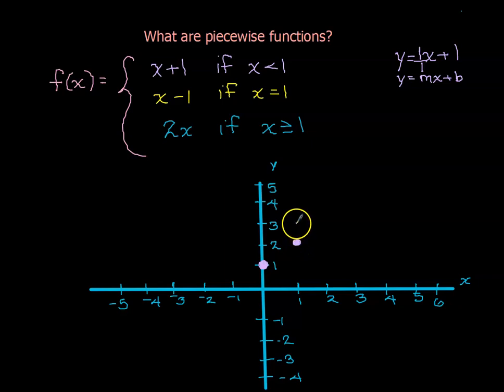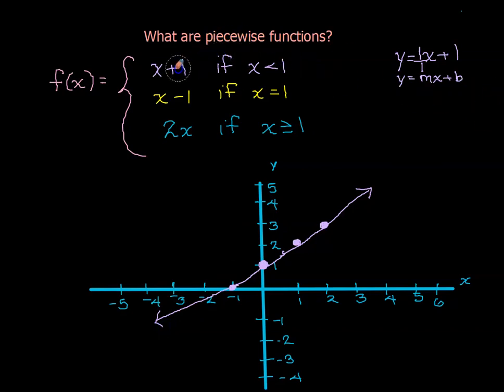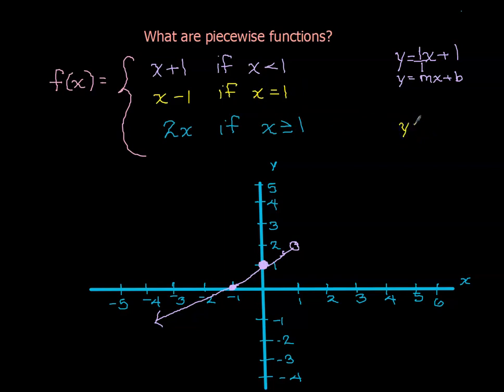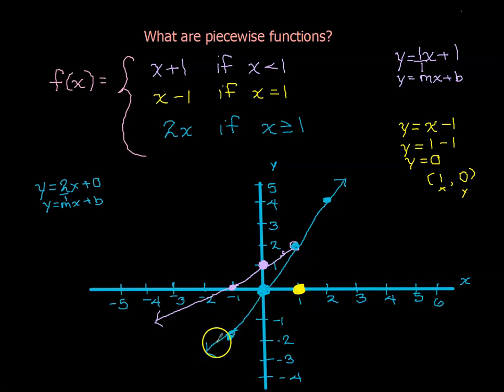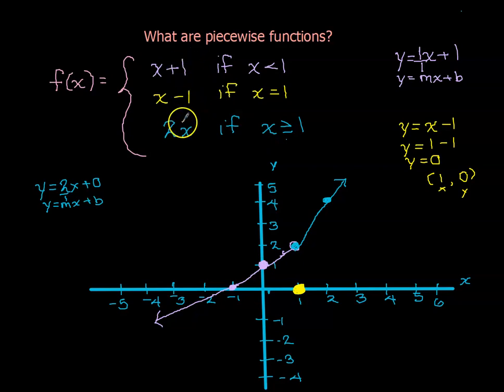What are Piecewise Functions?